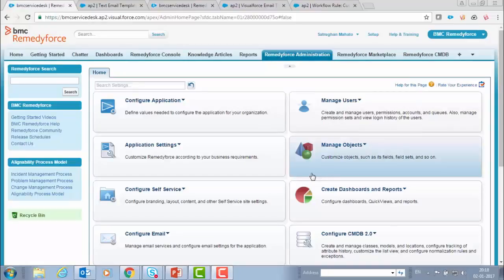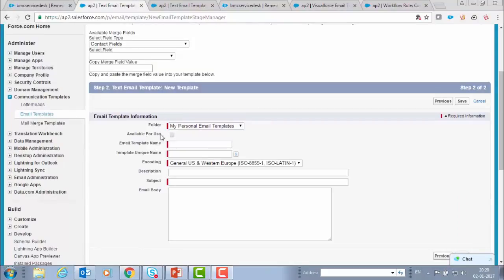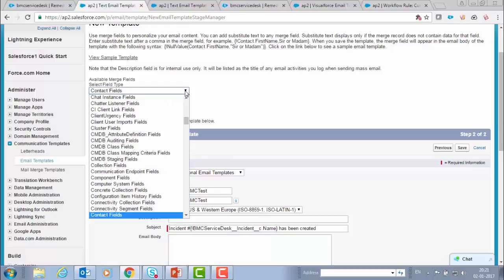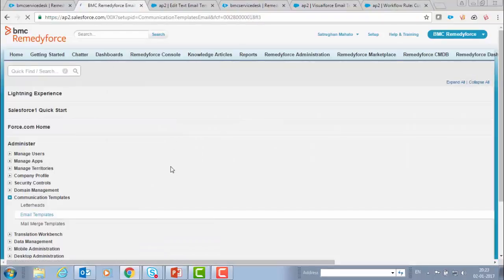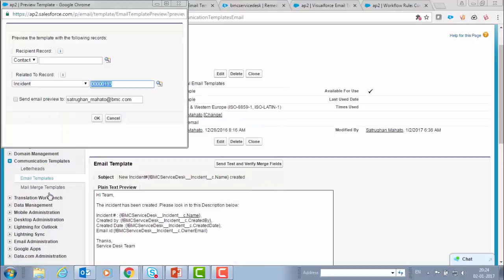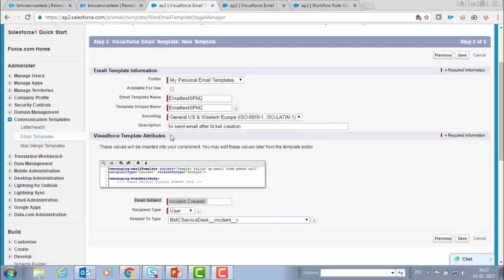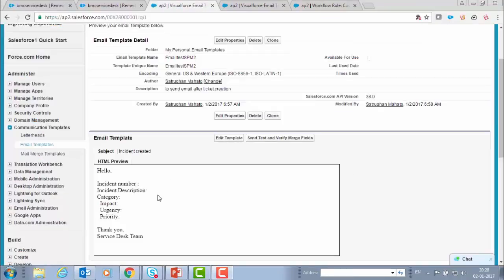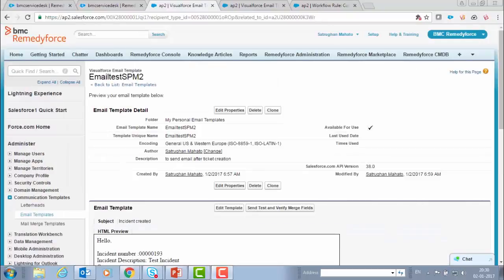How to create Email templates in BMC Remedyforce 2017.01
This video shows the procedure to create email templates in BMC Remedyforce.

For more information on this topic, see the BMC Online Documentation Portal